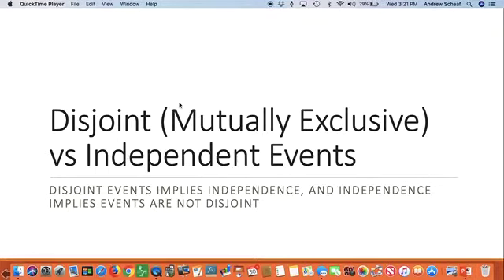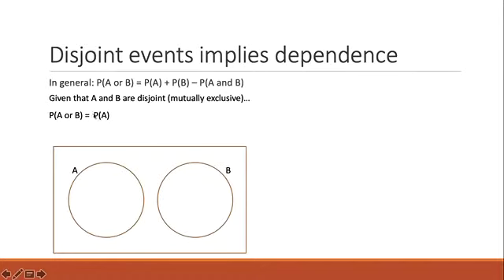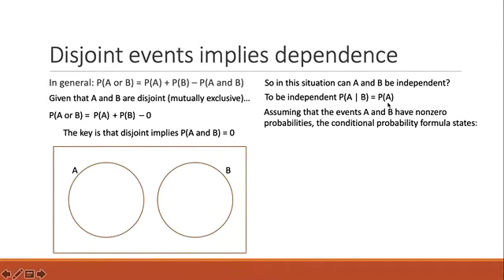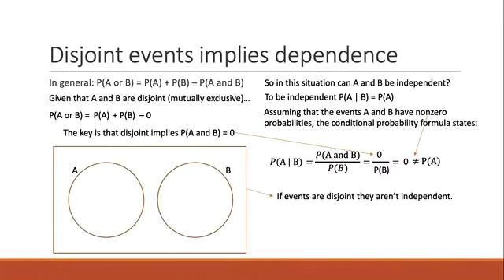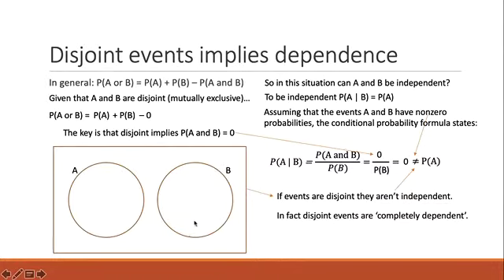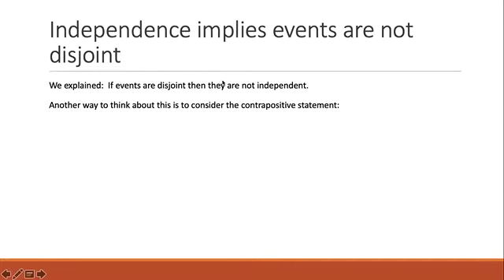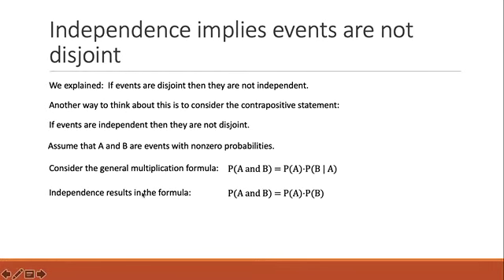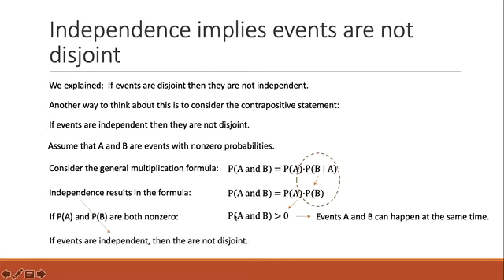APS The Relationship between Disjoint and Independent Events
In this video the relationship 'If events are disjoint then they are not independent' is explained (along with the contrapositive statement 'If events are not independent then they are not disjoint').